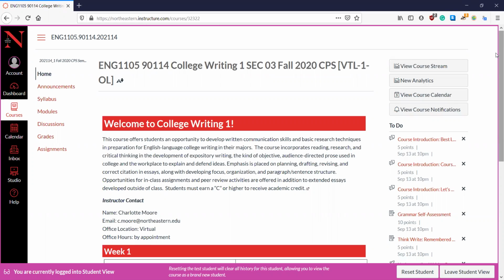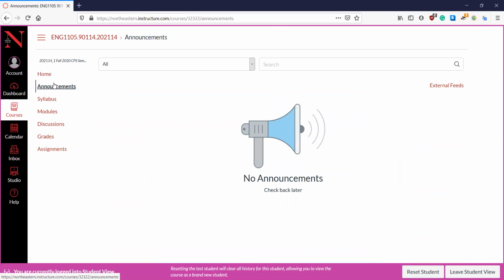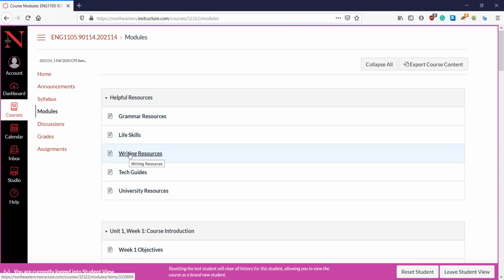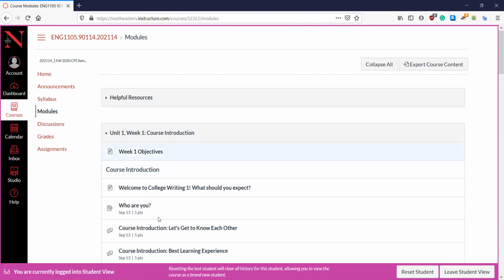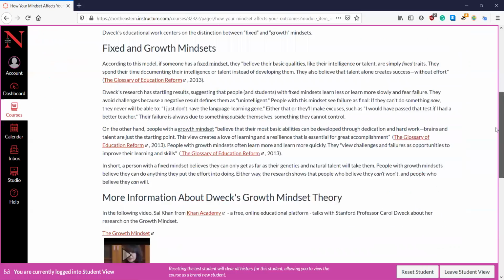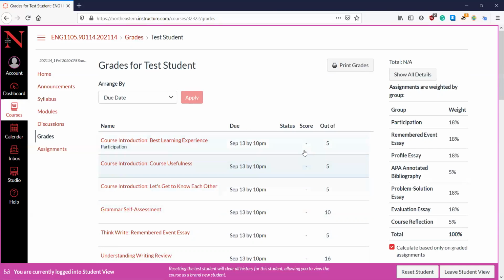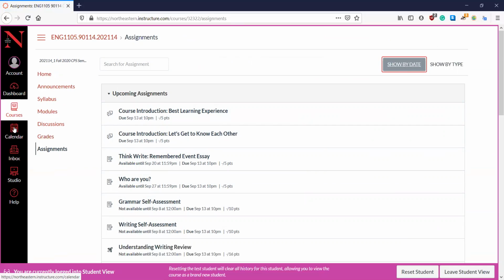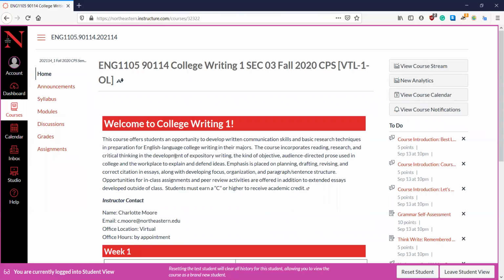Navigating Canvas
In this video, I'll walk you through the necessary components of our course Canvas.